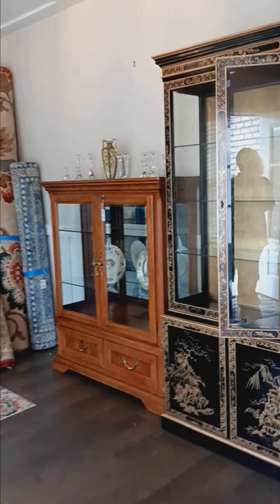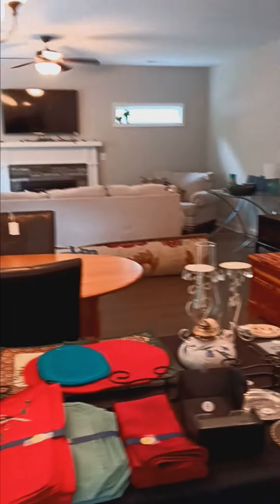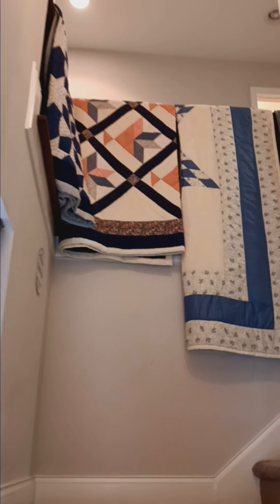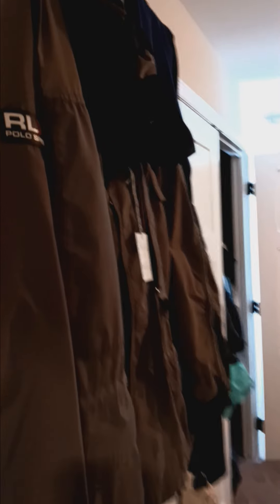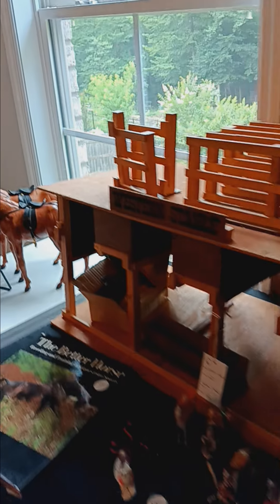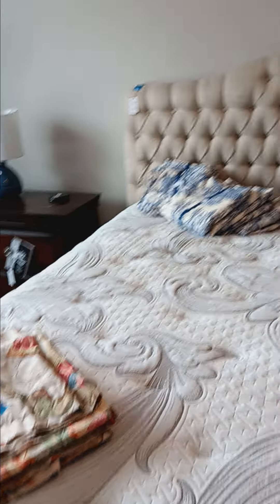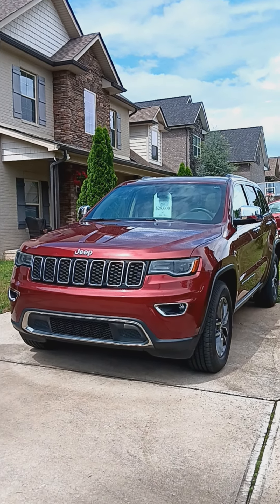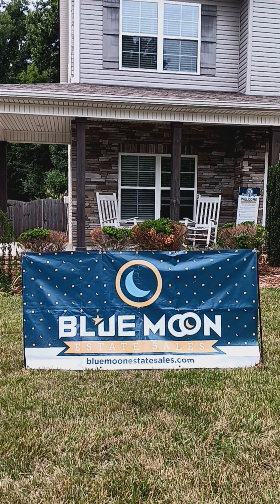Black Forest Blue Moon Estate Sale in Farragut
Check out this fabulous Farragut sale featuring a 2018 Jeep Grand Cherokee,  bright modern furniture and decor, plus much more!